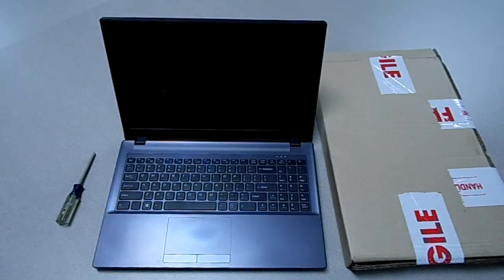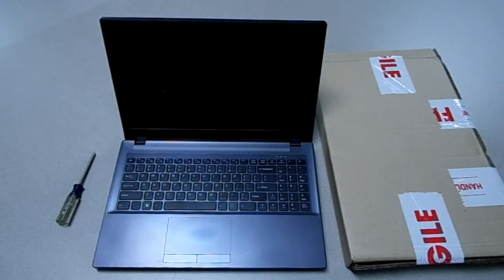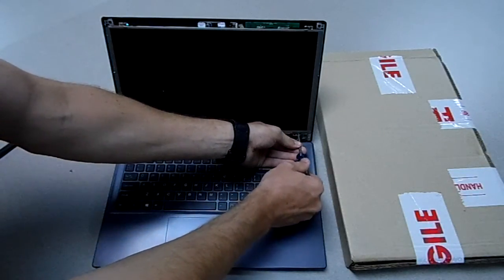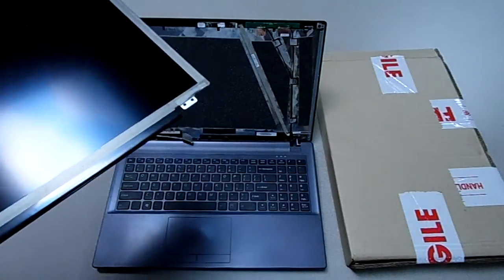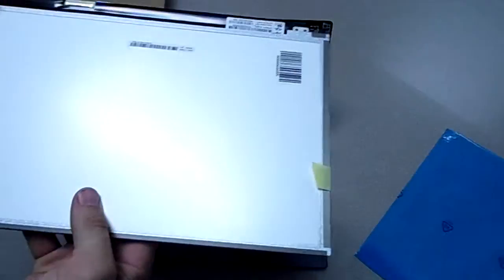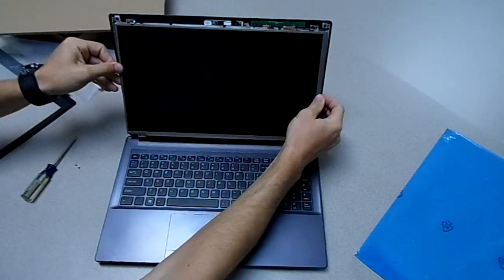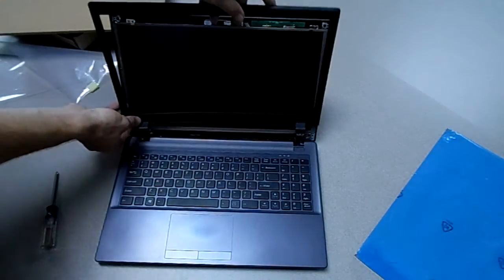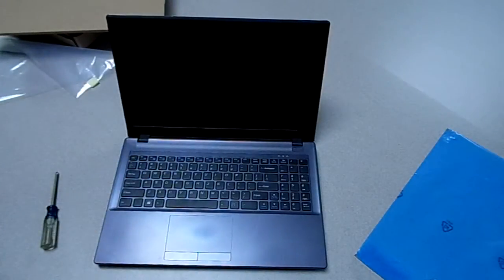Laptop screen replacement / How to replace laptop screen Clevo/Sager W650SR